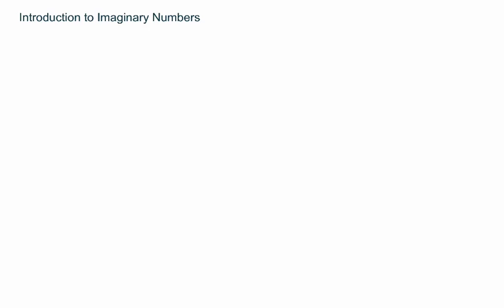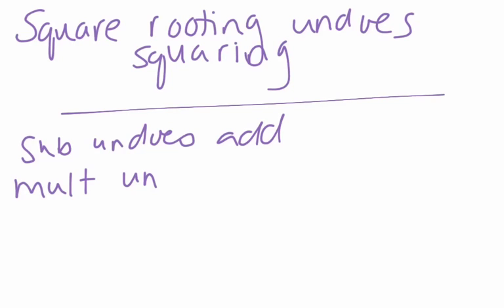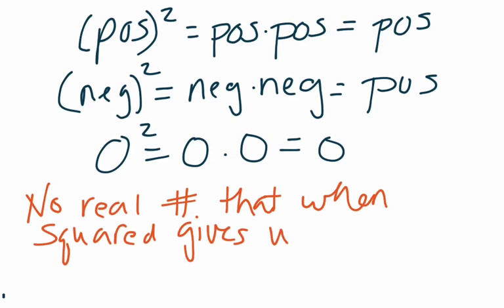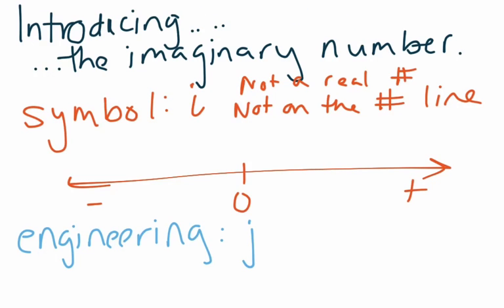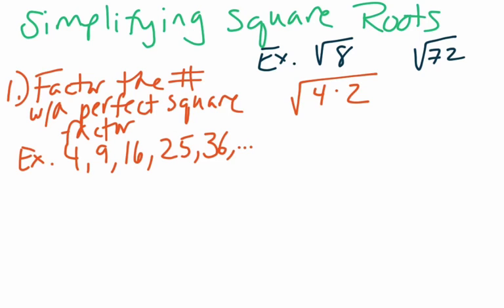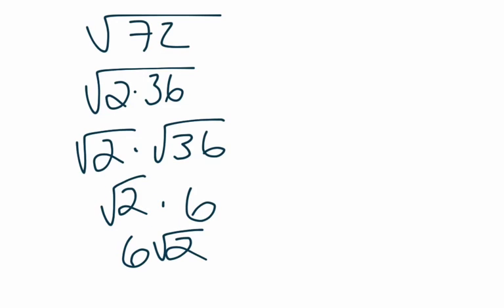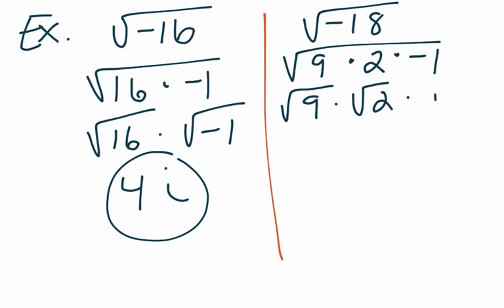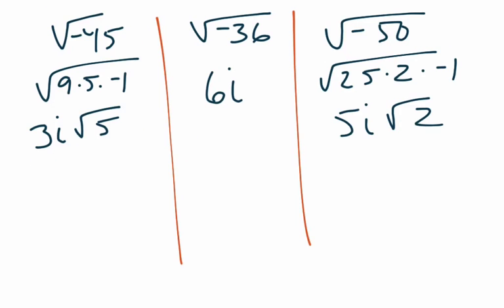Introduction to i